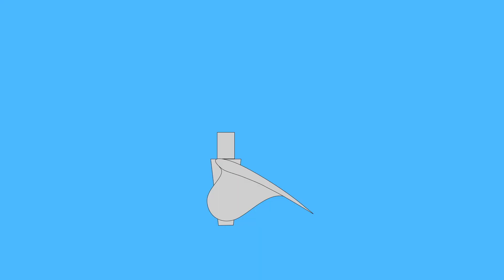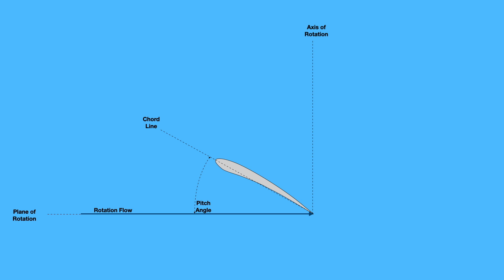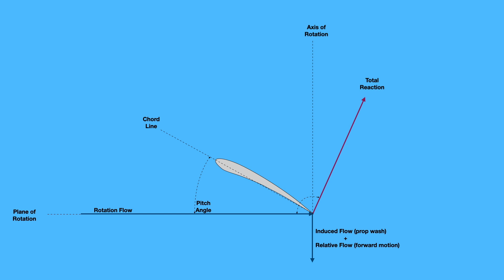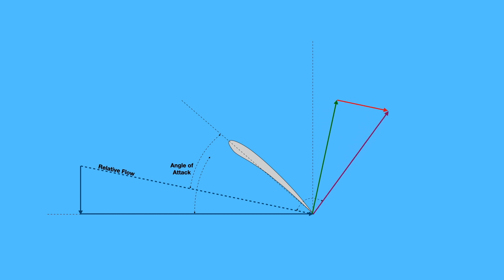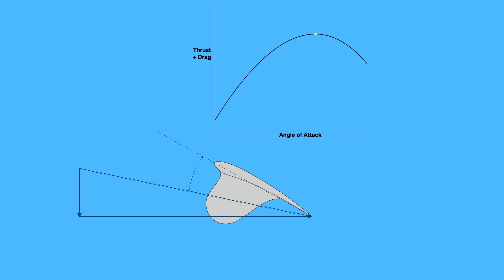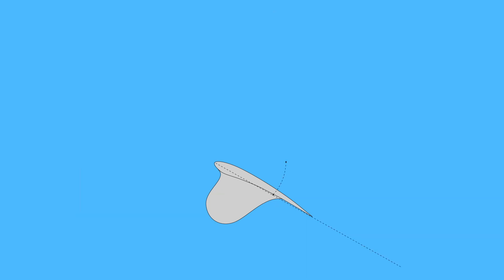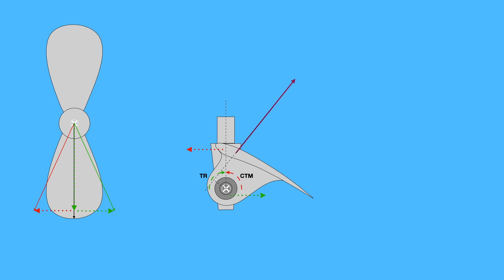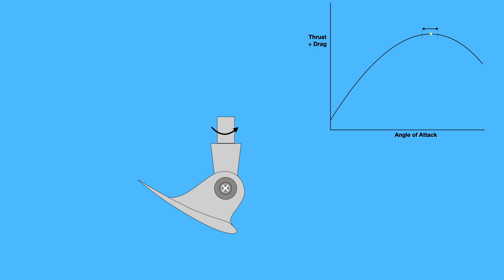Bruntons Autoprop - The Theory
The theory behind Bruntons Autoprop - If it works as well on the boat as it appears to on paper it will be worth it's weight in gold!